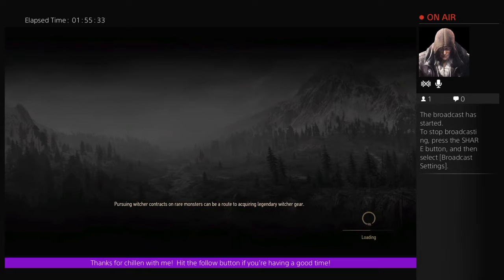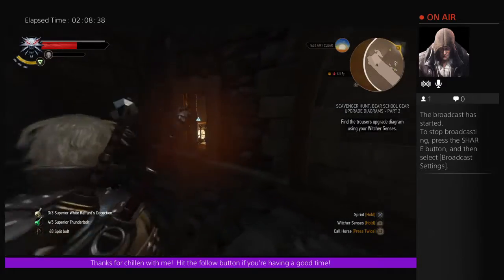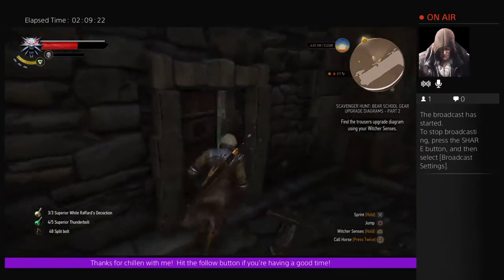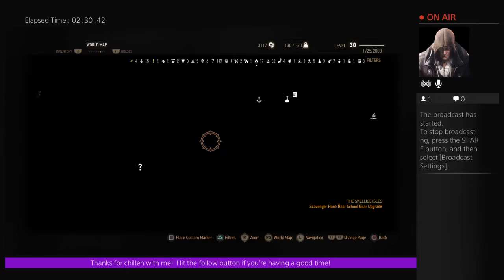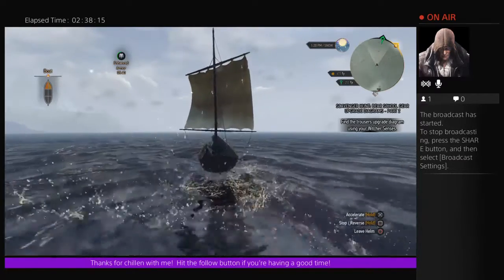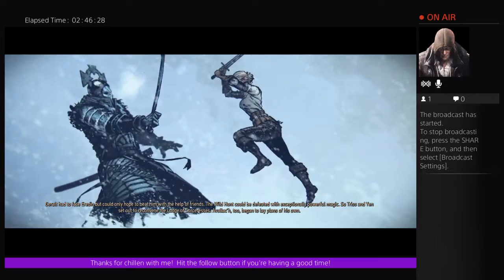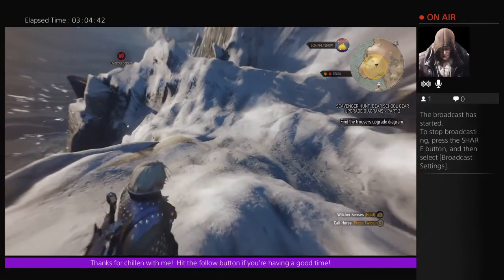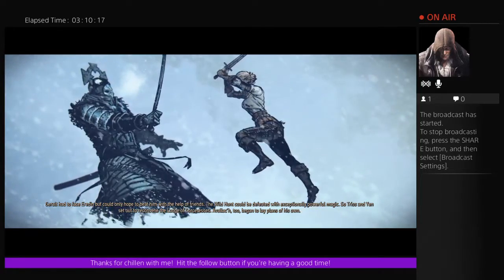Witcher 3:The Counter Attack - 2 / 2